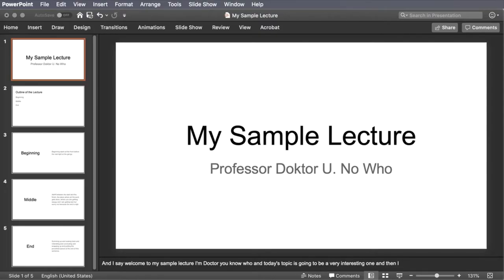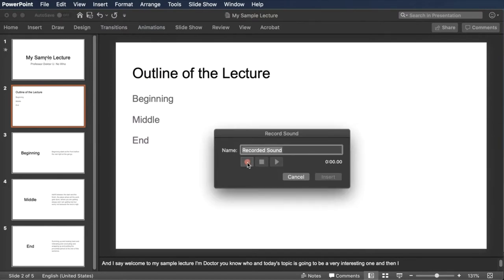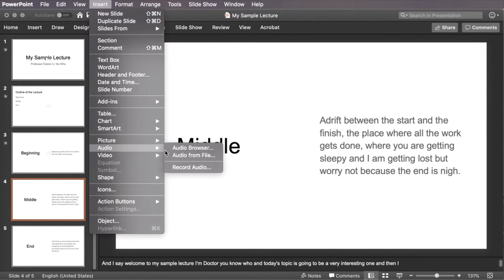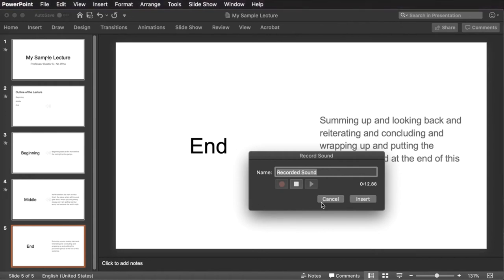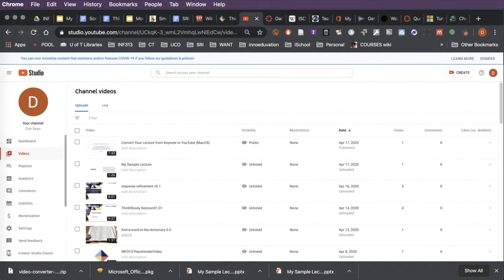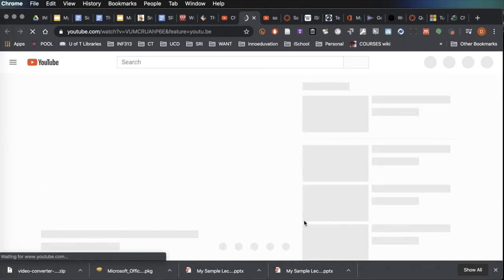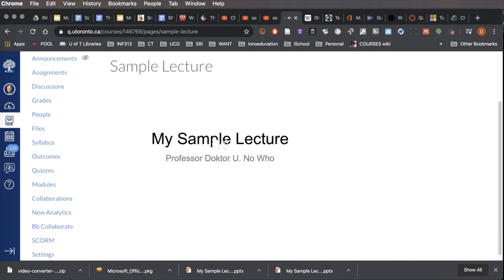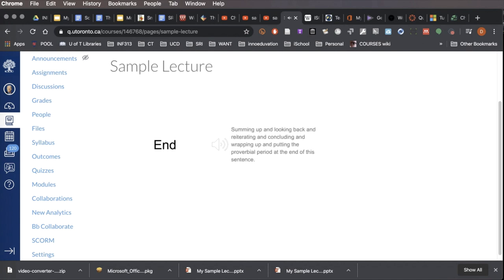Convert Your Powerpoint Lecture to a YouTube Lecture with Audio